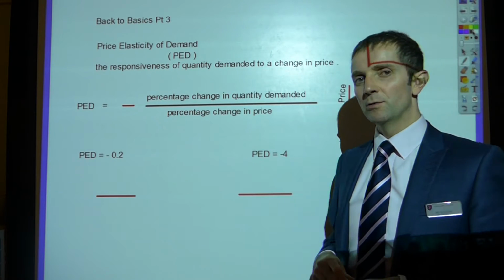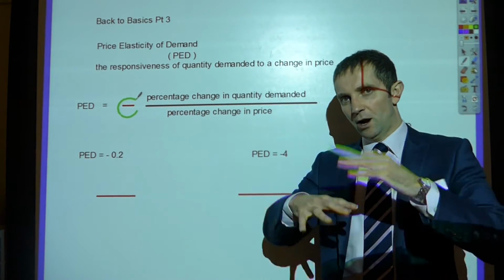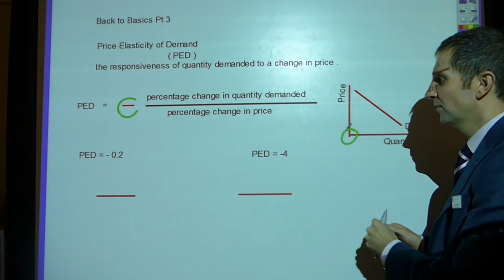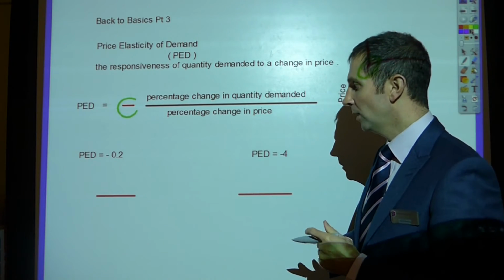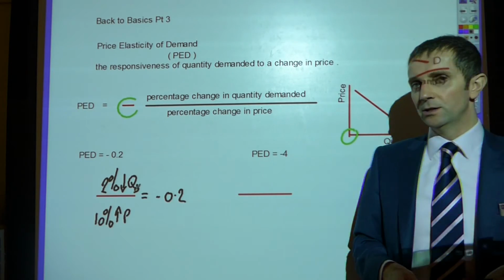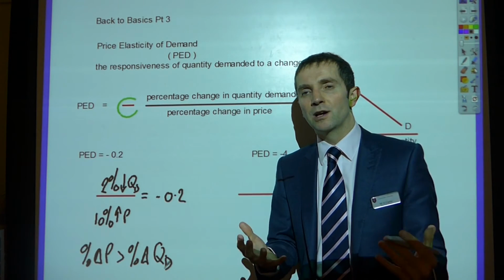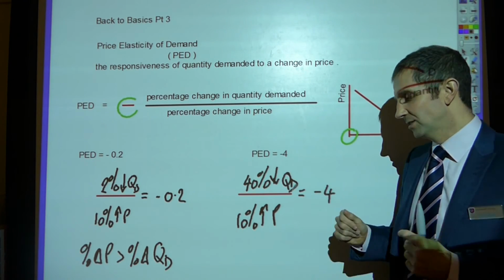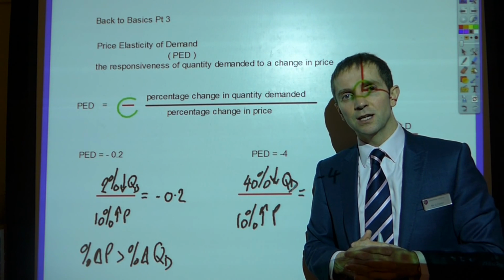Price Elasticity of Demand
GCSE Economics
A Level Economics
Back to Basics pt3